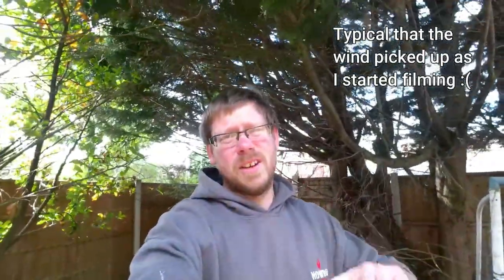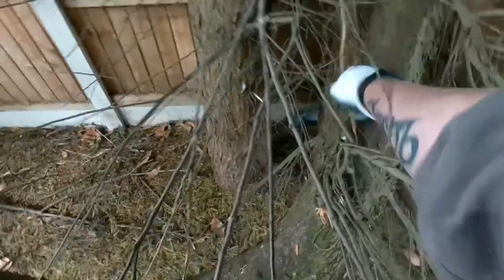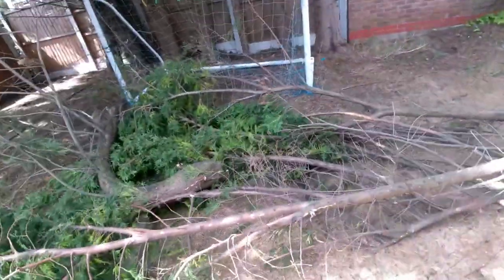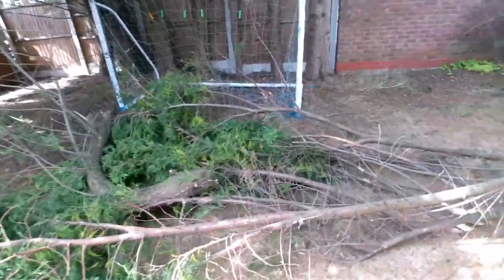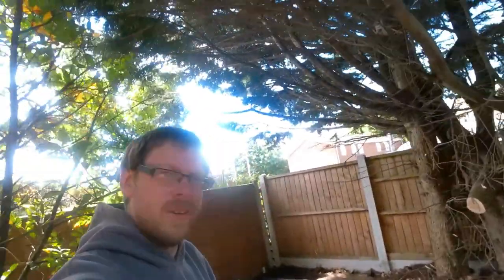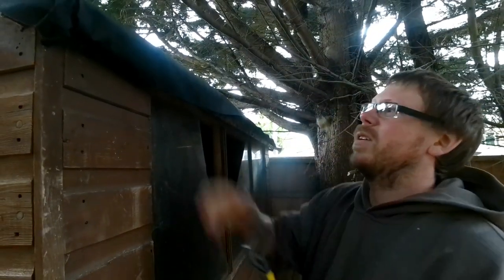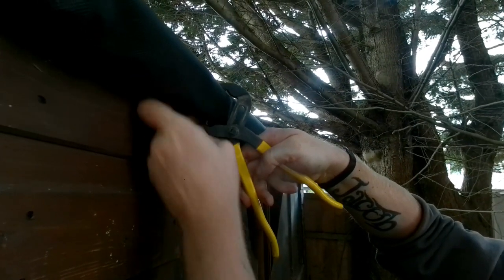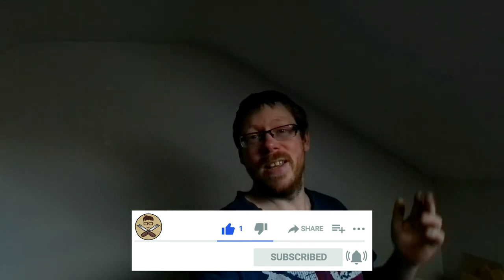Rebuilding a 2nd hand shed from facebook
Today I rebuild a 2nd hand shed that a customer had found on facebook marketplace, with the help from Owen.
I had to cut down a pretty big section of a tree to get it to fit and I only had a hand saw.

Video was shot on a Crosstour CT9000.

Artist : Roral Ceef

Links
Ox pro saw
Ox pro gloves

all links help support my chanel when you purchase thank you :)